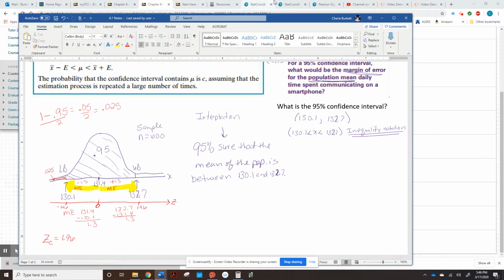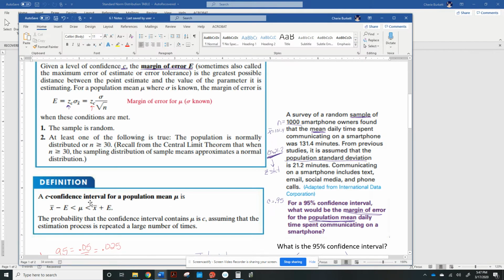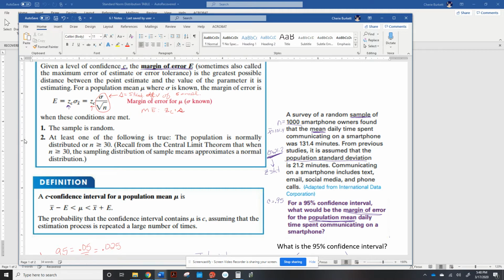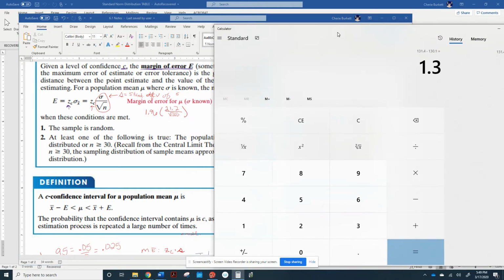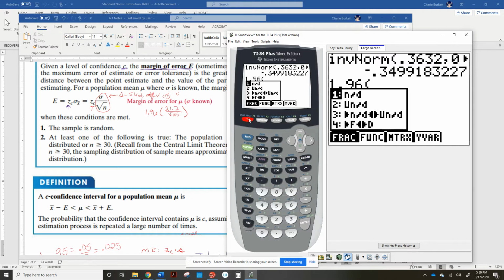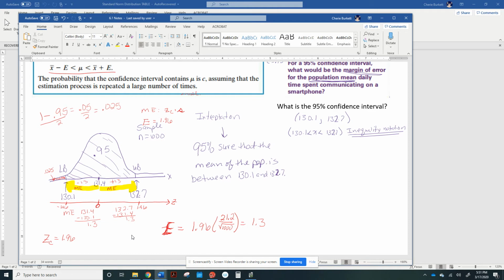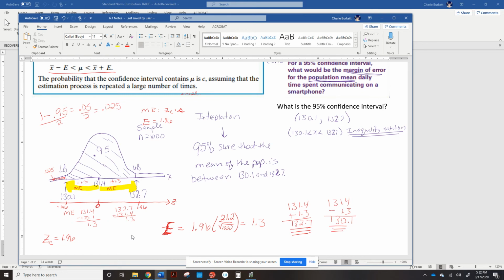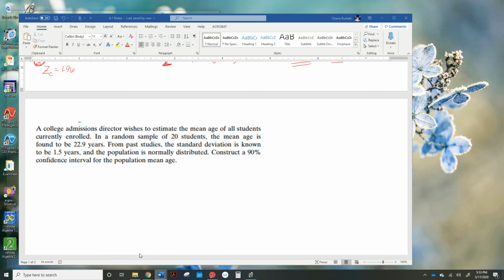mth1342 6 1 Part 4